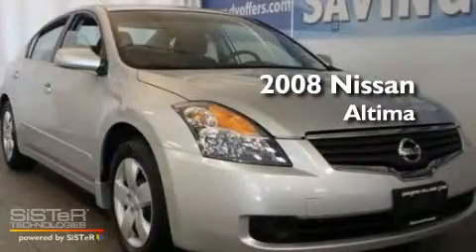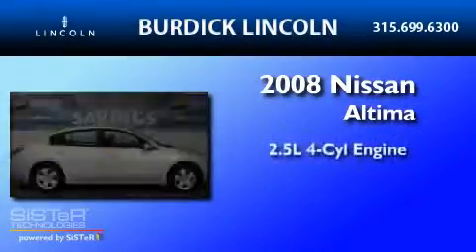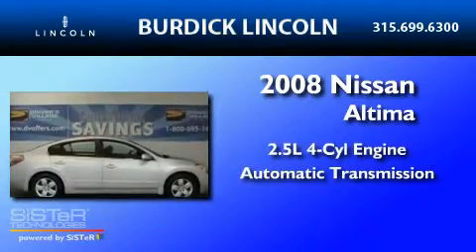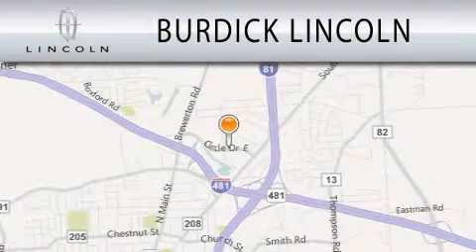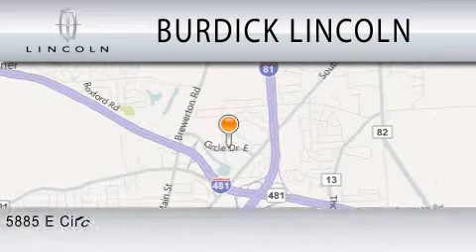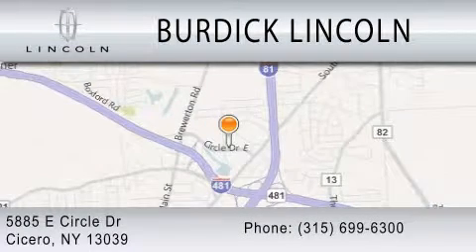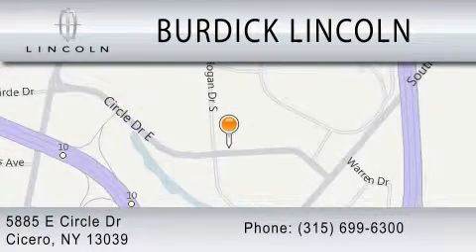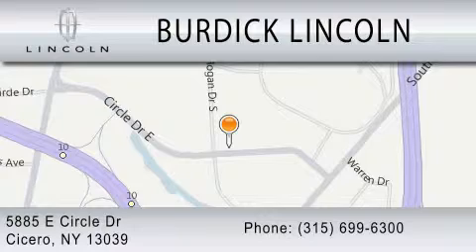2008 NISSAN ALTIMA Cicero NY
Year : 2008
 Make : NISSAN
 Model : ALTIMA
 Engine : 2.5L I4
 Trans . : AUTO
 Exterior : SILVER
 Miles : 17,928

 Stock : E08PZ6332